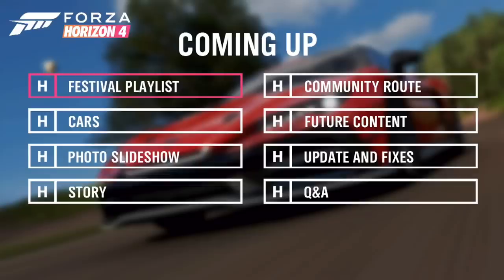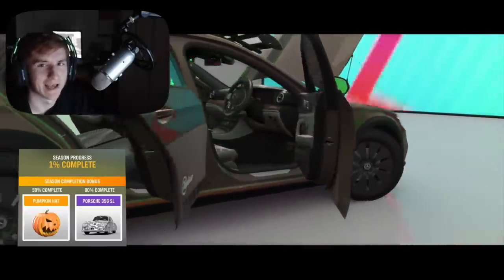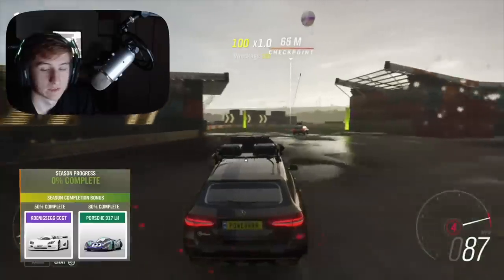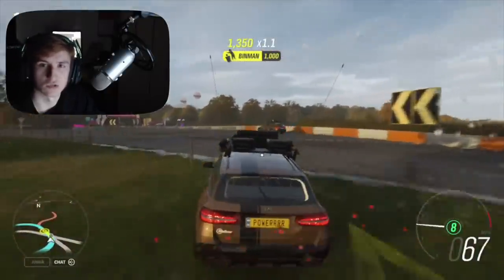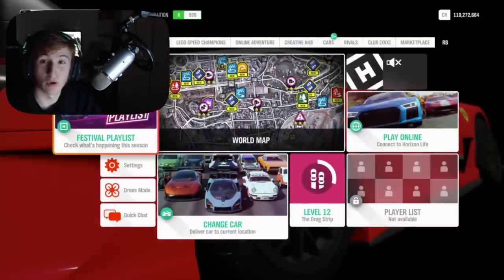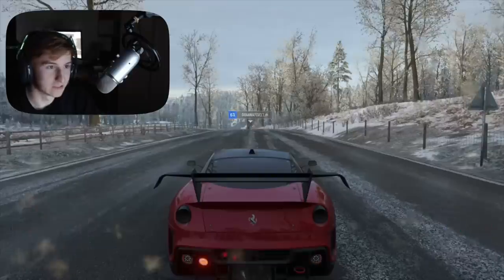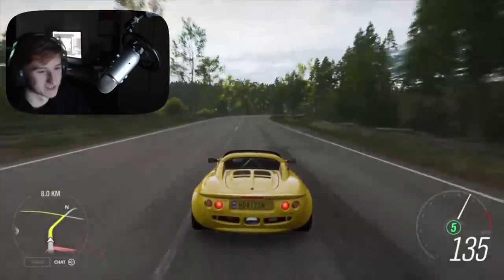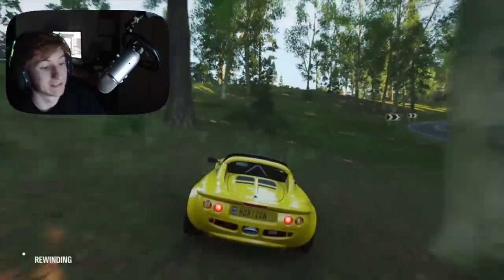Forza horizon 4 - ALL New Update 15 CARS & Features! - New Hypercars, Fixes & More